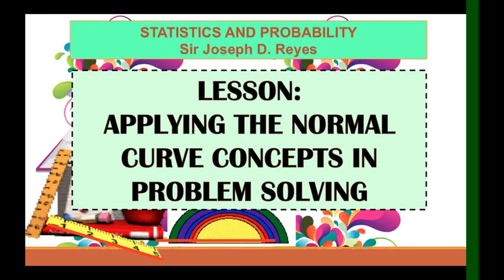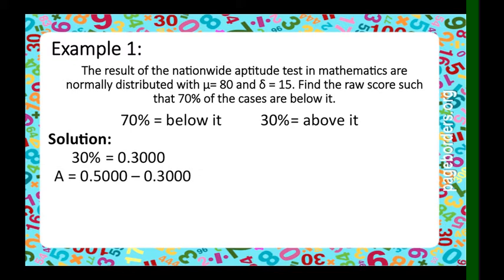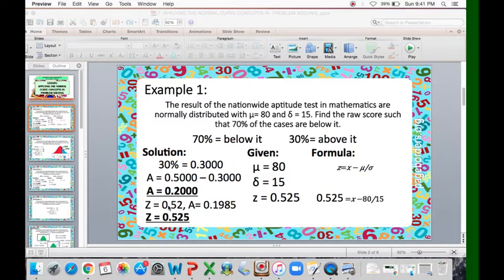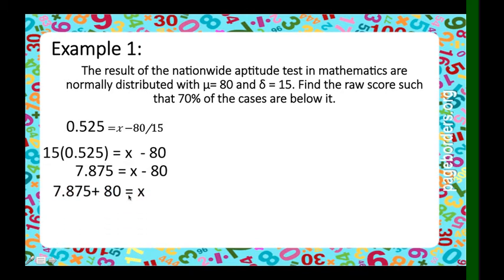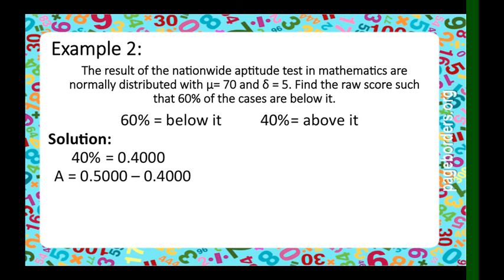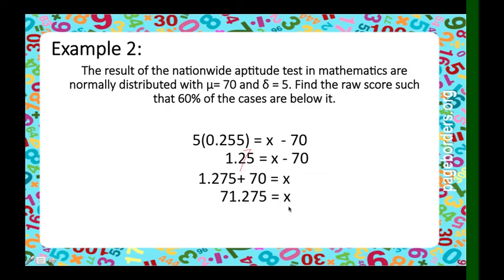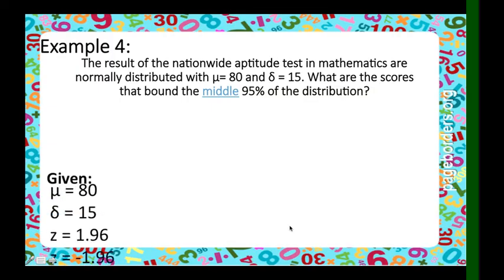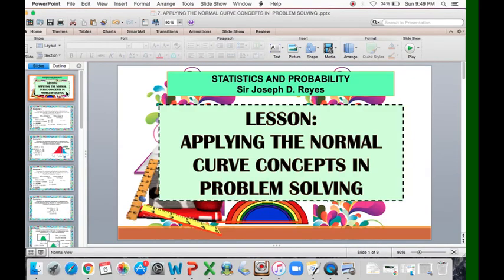APPLYING THE NORMAL CURVE CONCEPTS IN PROBLEM SOLVING | STATISTICS AND PROBABILITY | TAGLISH